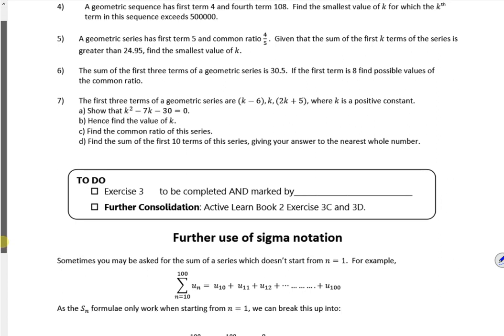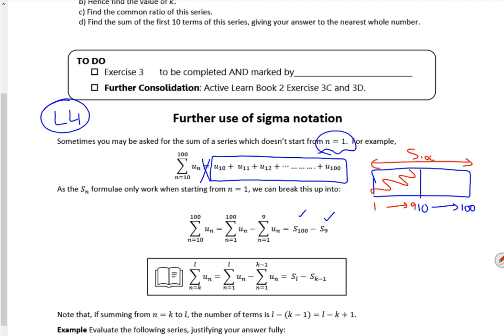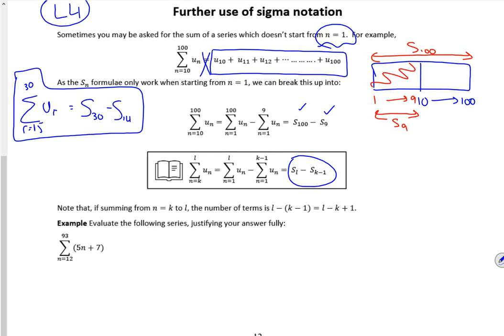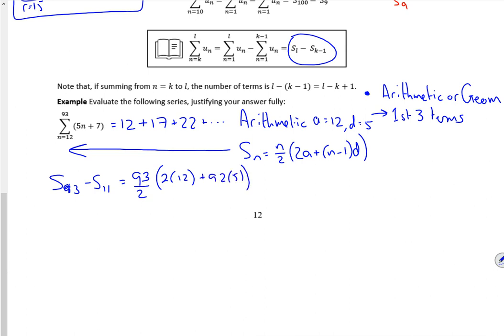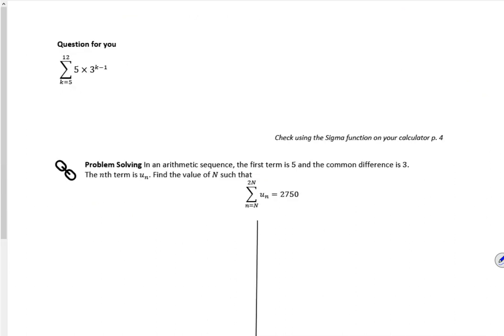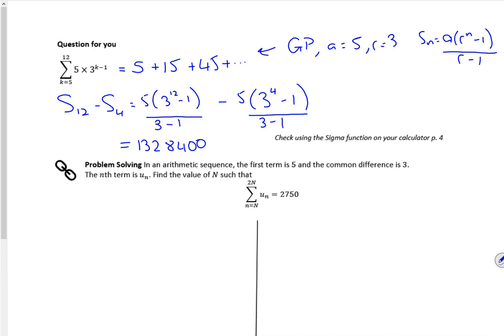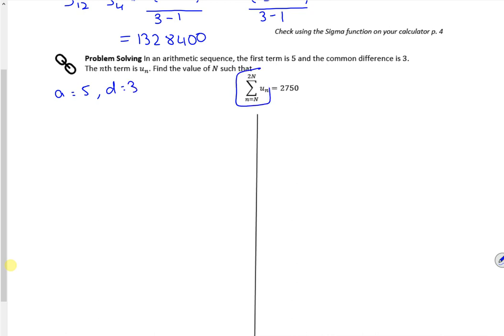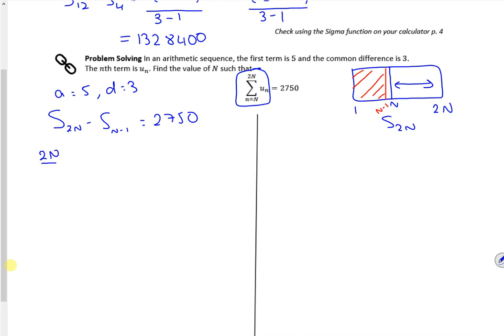A2 series 2024 lesson 4 vid1